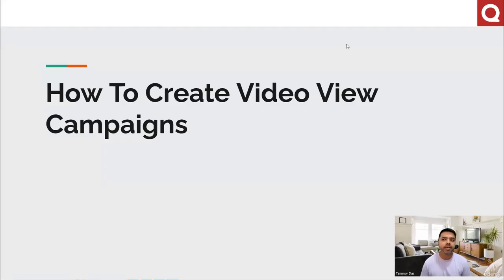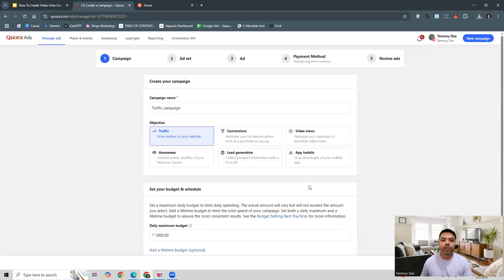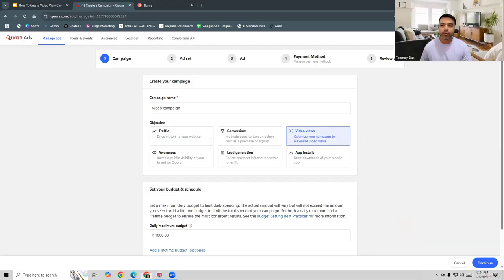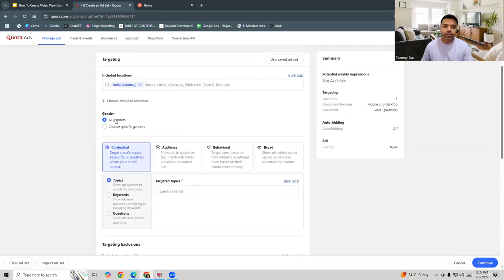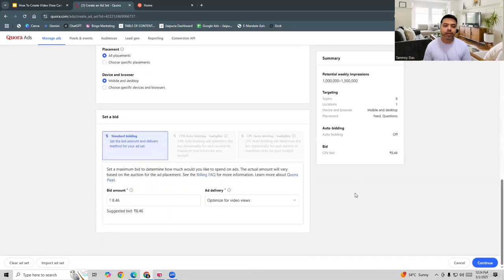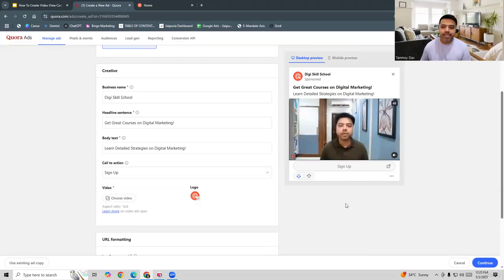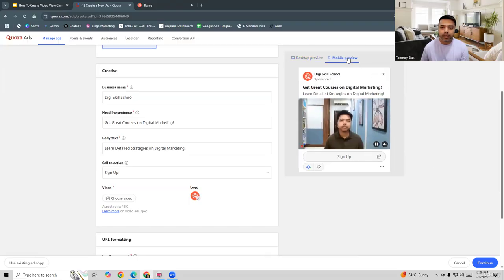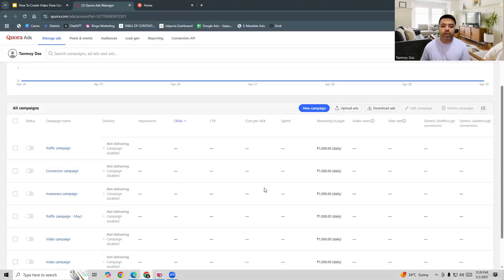How to Run Quora Video Ads: A Complete Step-by-Step Guide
Stop blending into the feed and start standing out with sight and sound! This video reveals exactly how to set up a Quora Video View Campaign to capture the attention of high-intent readers. Discover the technical specs you need for success—from the 16:9 aspect ratio to the 60-second limit—and learn how to optimize your bidding for maximum video engagement. Whether you are building brand recall or showcasing a product demo, this walkthrough will show you how to leverage Quora’s unique audience with the power of video marketing.